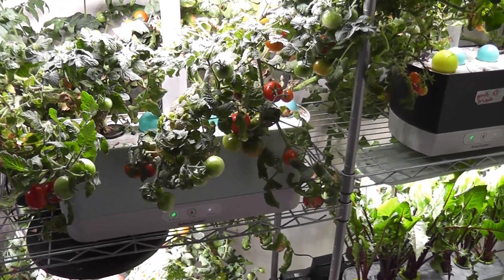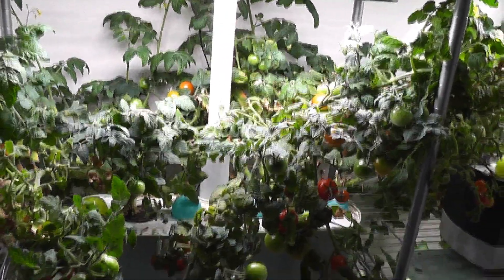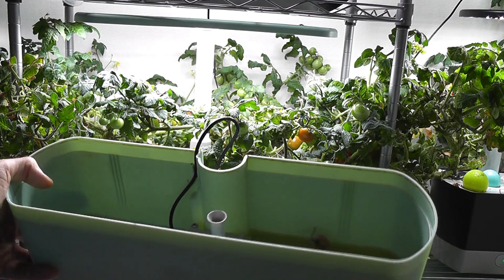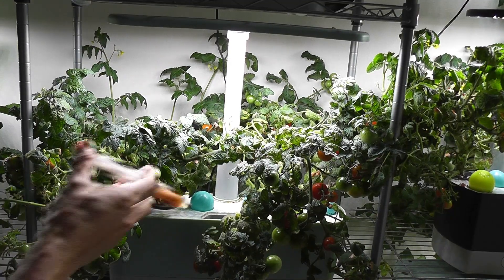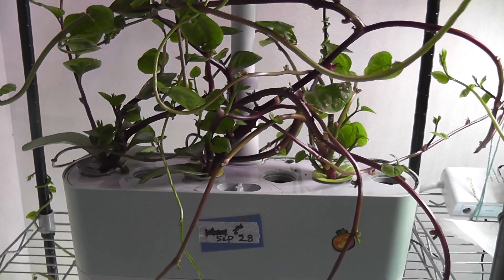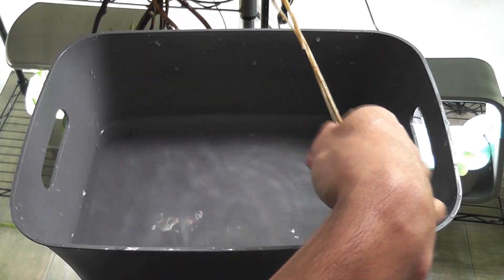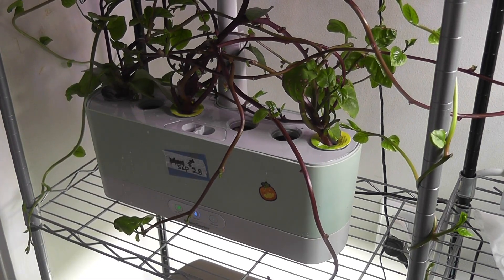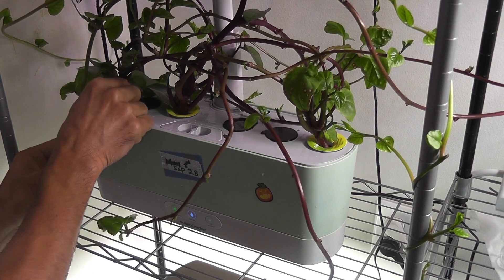Tips to change water in Aerogarden & Hydroponics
Few tips to change water in Aerogarden, especially when plants are huge. I am showing it in Aerogarden Slim but the same applies to any hydroponics system like iDoo, LetPot, Spider Farmer, AHopeGarden, Mufga, etc.

Products:
Aerogarden Harvest Slim Elite
Aerogarden nutrients